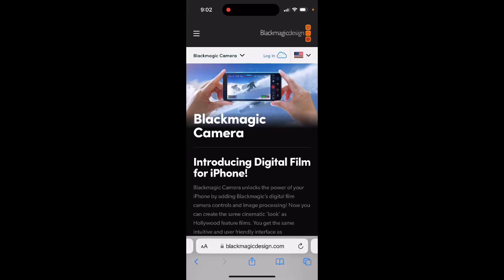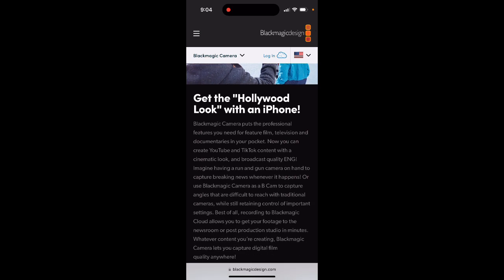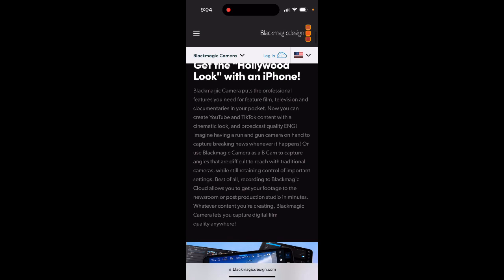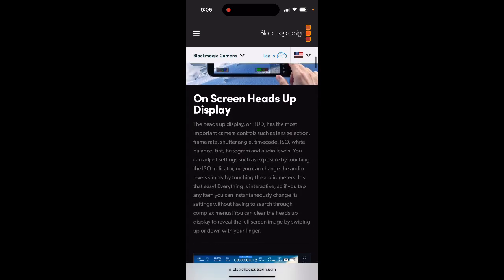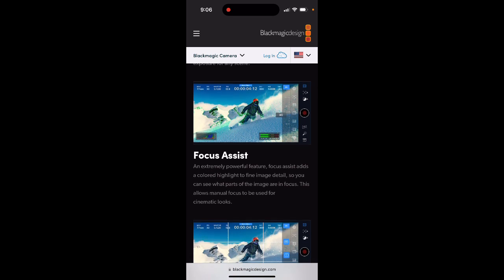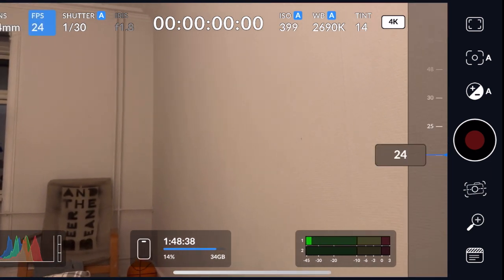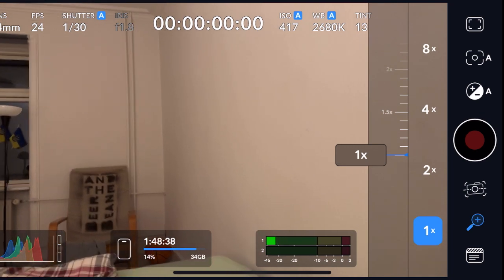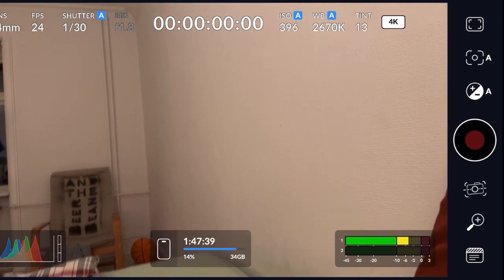BLACK MAGIC CAMERA app - HOW TO USE? Full overview